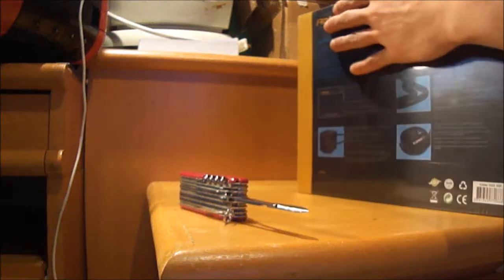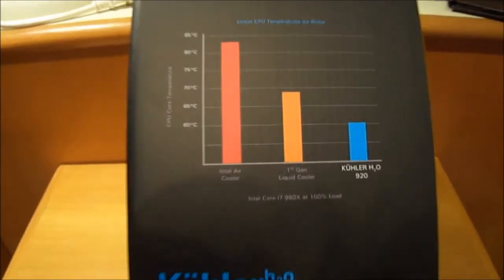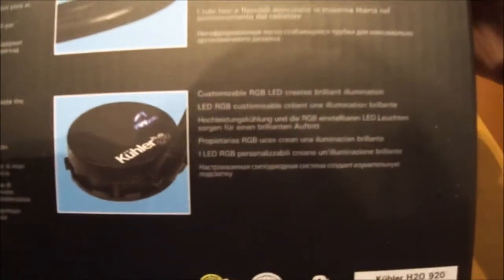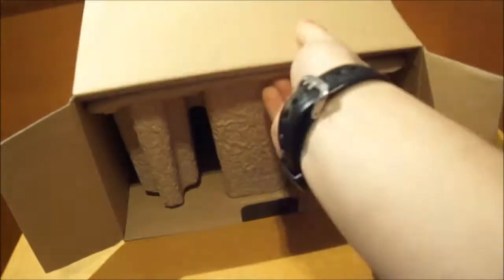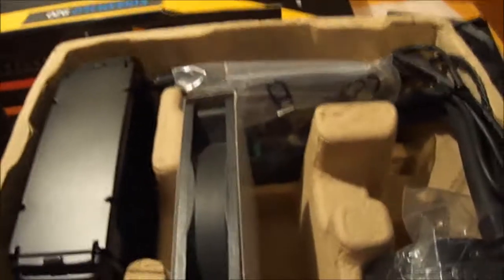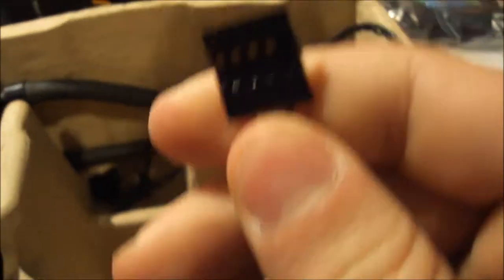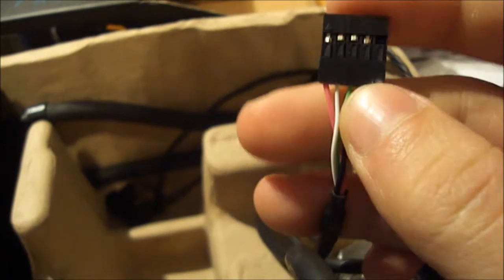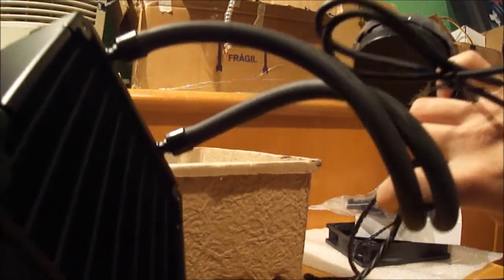Antec Kühler H20 920 Liquid Cooling System | Quick Unboxing & First Look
This cooler will be used in a Z68 build, the components of the build are listed below:

Case:
Cooler Master HAF 912 Plus

Spec:
Memory DDR3: Corsair Vengeance Blue 8Gb ( 2x4Gb) 1600Mhz CAS9
Video Card: ECS Geforce GTX 570
Power Supply: Antec  620W Neo ECO 620C
Motherboard: ASUS P8Z68-V PRO

CPU Cooler :  Antec Kühler H20 920